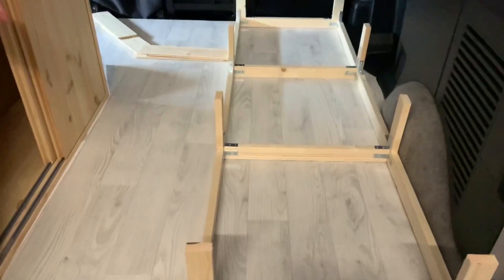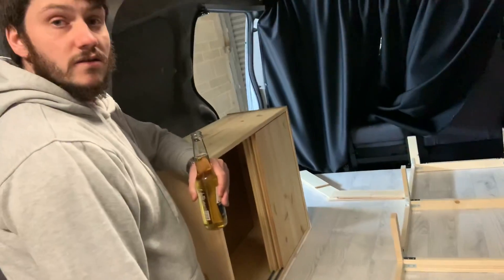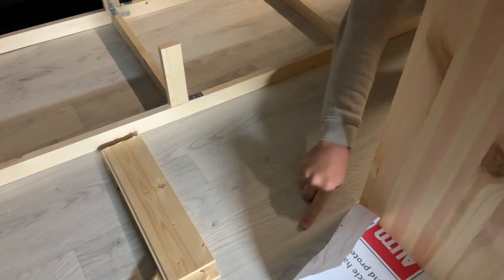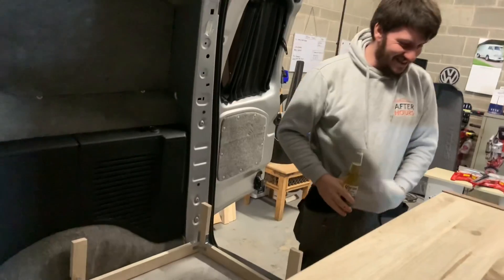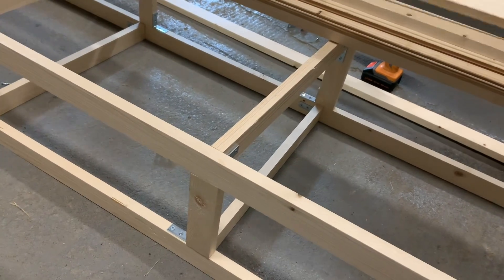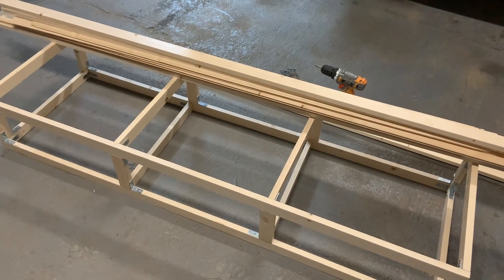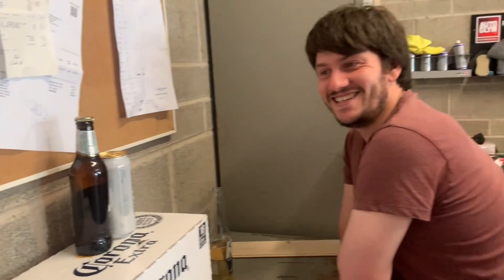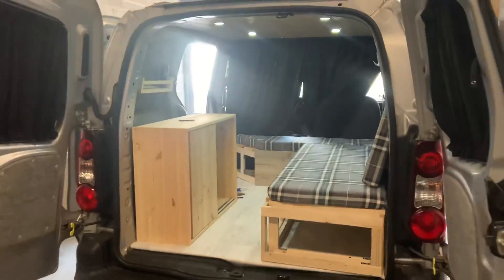Citroen Berlingo camper van part 2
Sorry for the delay, as usual life has got in the way. Here is where we are upto at the moment. 👍👍